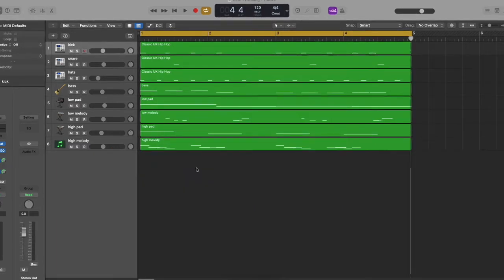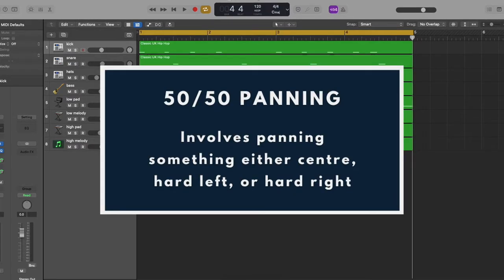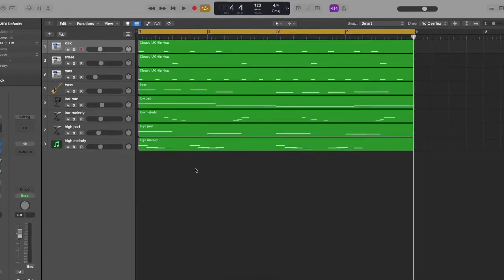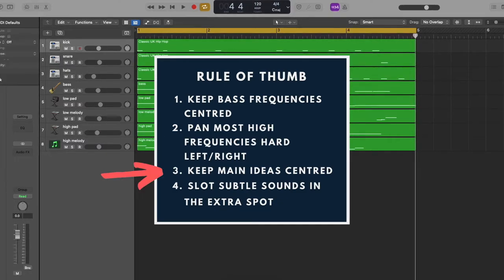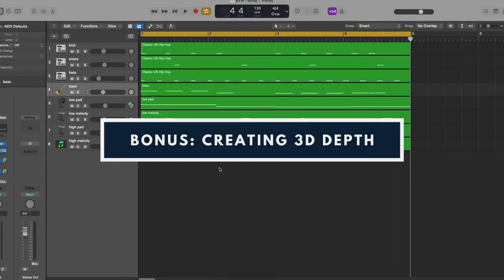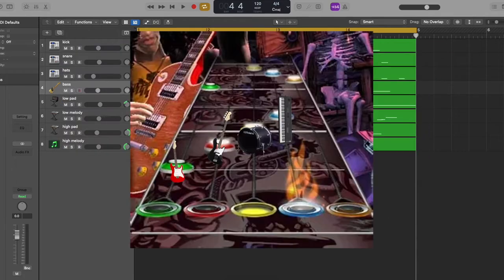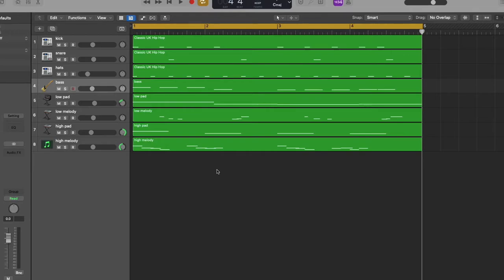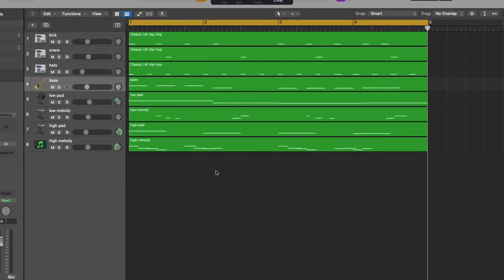Balancing Your Mix - Panning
Welcome to part 4 of our balancing your mix video series where I mix an unedited song from start to finish. In the previous videos we looked at editing the volume, applying effects and balancing with EQ, in this final stage of my mixing process I we will be putting the cherry on top with panning.

Up till now we have been working with all our sounds in the centre, think of it as a 1 dimensional track, with panning we will make it a 2 dimensional track by adding a left and right. We will be using the 50/50 panning method with a twist. The 50/50 method involves panning something either centre, hard left, or hard right. In this video we will be tweaking the 50/50 method by having things panned in between centre and hard left/right - consider this the 50/50/50 panning method.